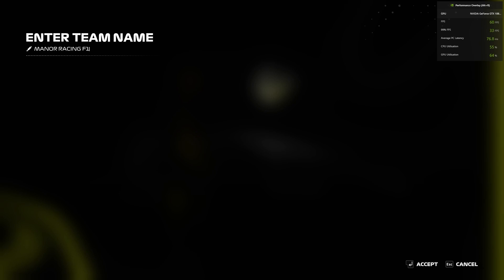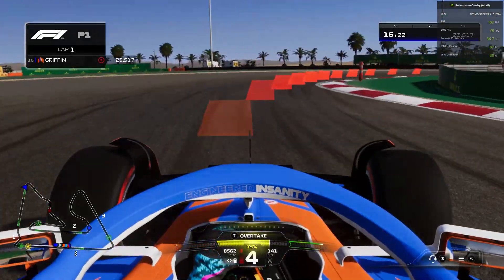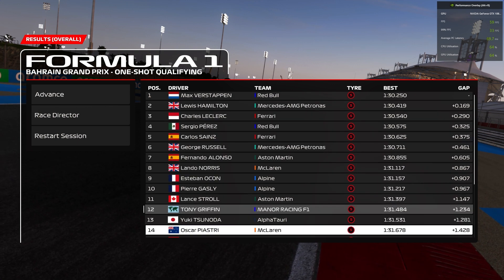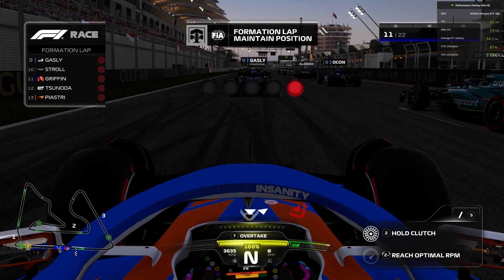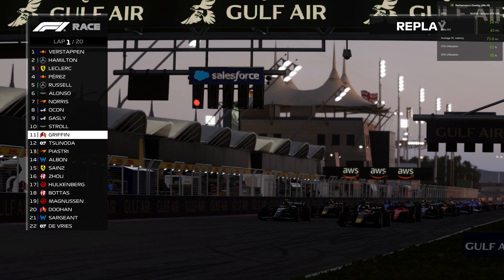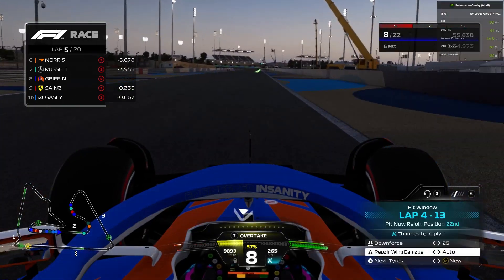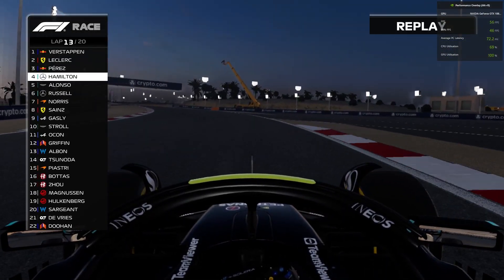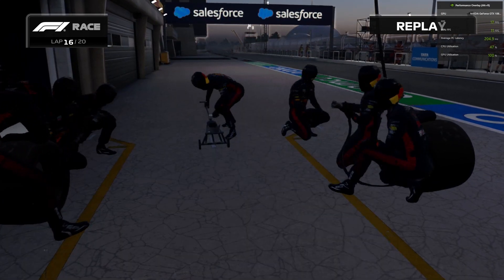F1 23 MY TEAM CAREER MODE DRAMATIC POINTS